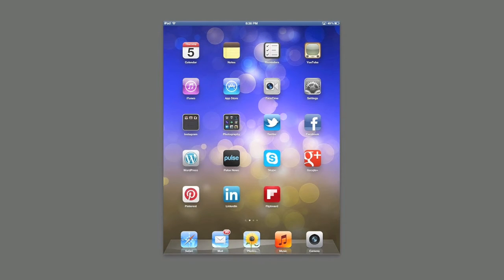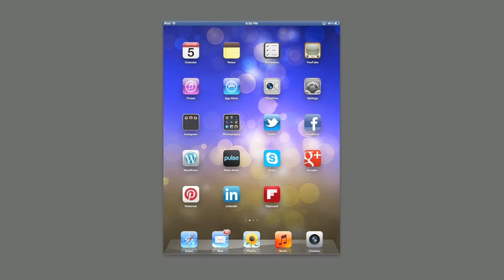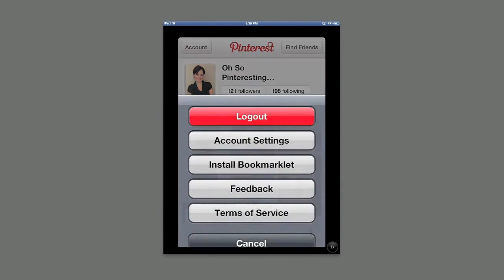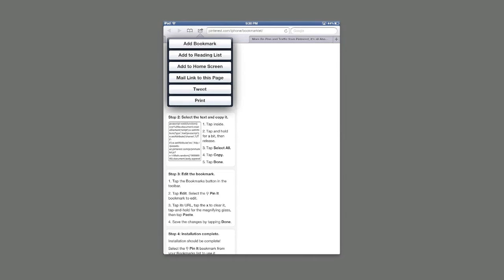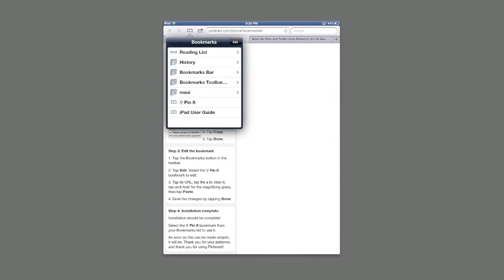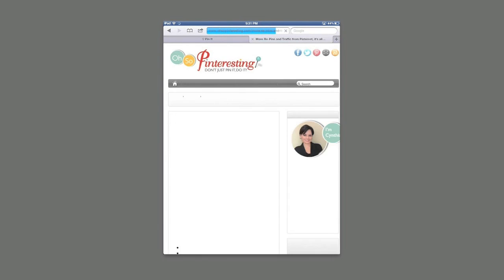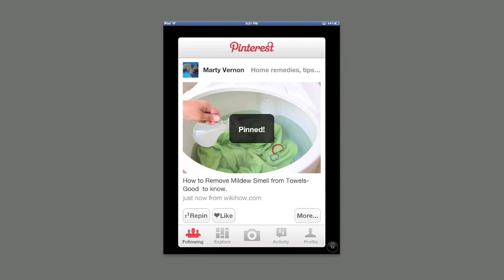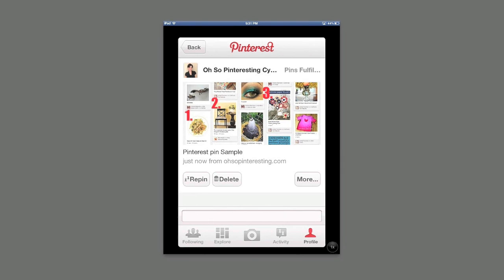How to install the Pinterest Bookmarklet to iPhone or iPad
Install the Pinterest bookmarklet to you iPhone or iPad to pin from Safari. Great for those websites or blogs without Pin It buttons